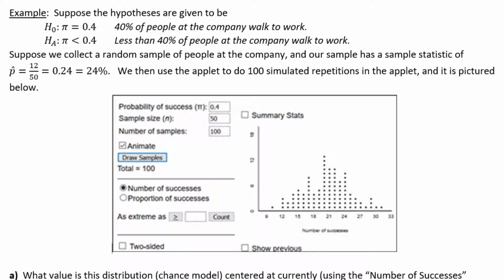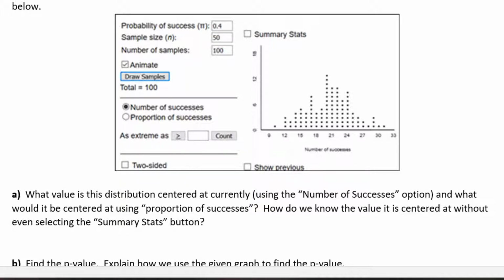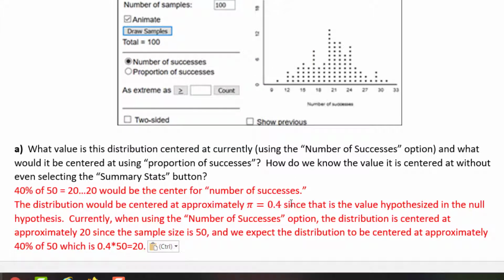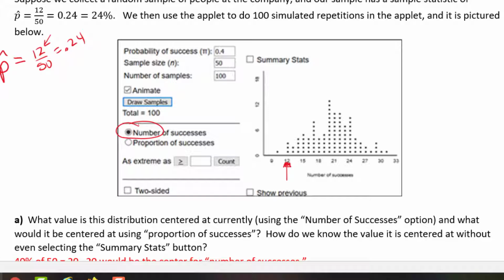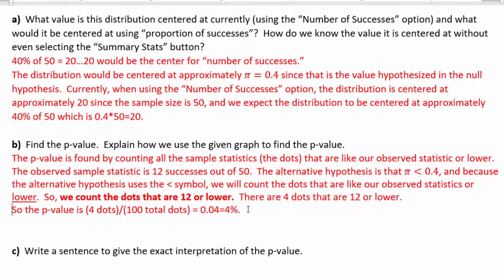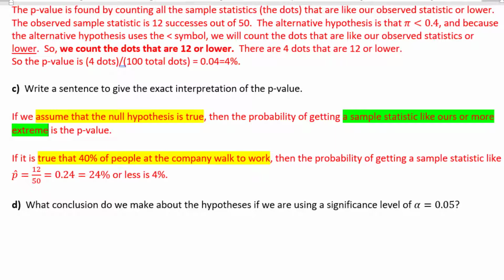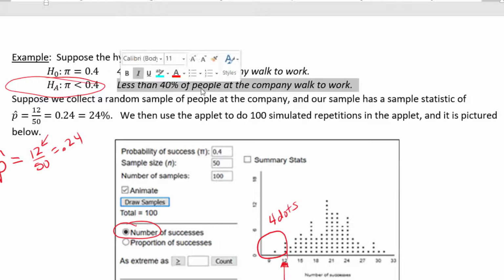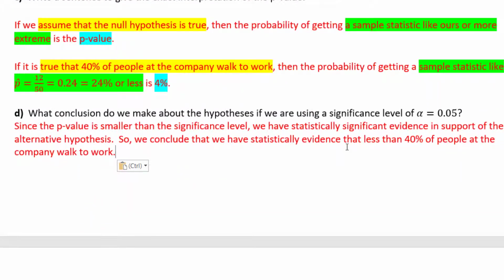2 2 find p value by hand categorical